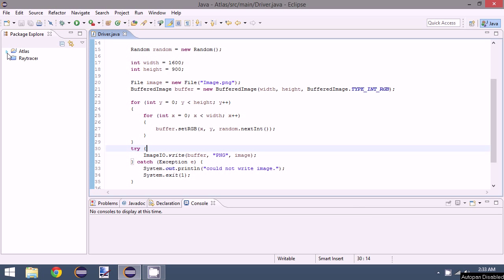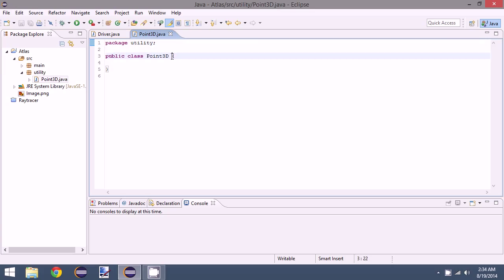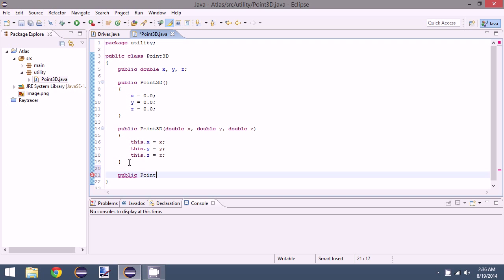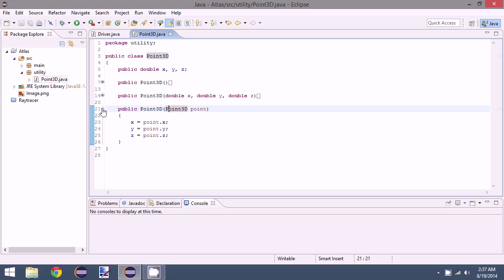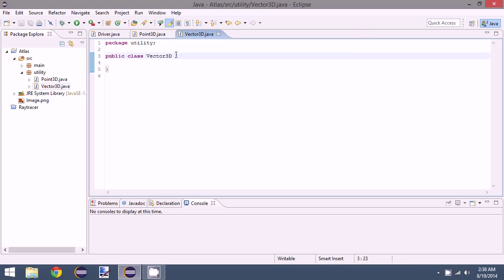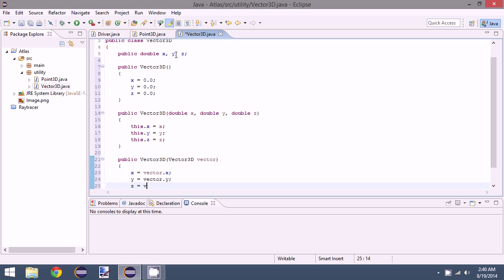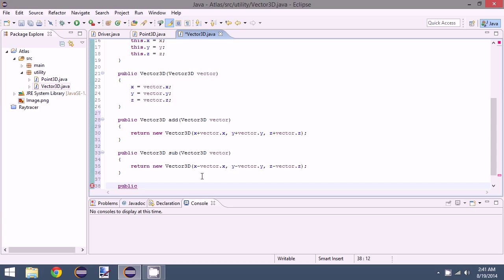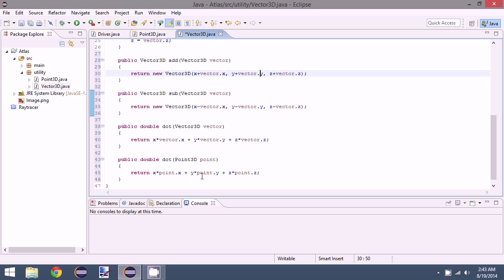Raytracing in Java - Episode 2 (Utility Classes)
The second episode in my raytracing series. This documents the creation of utility classes that will be helpful for carrying out ray-object intersections. This will be one of several videos as there are numerous utility classes to discuss. Watch in full-screen 720.